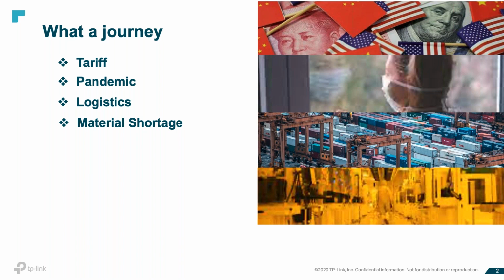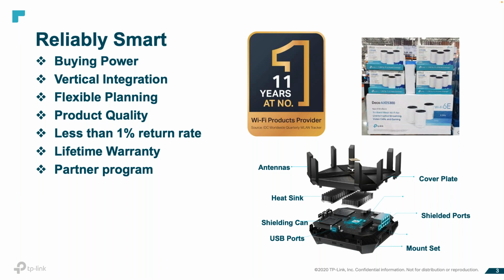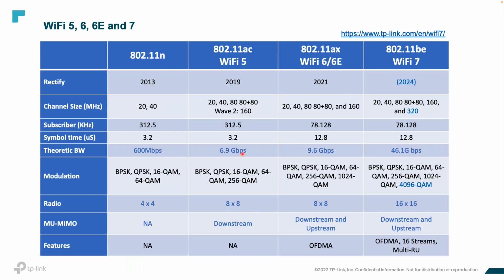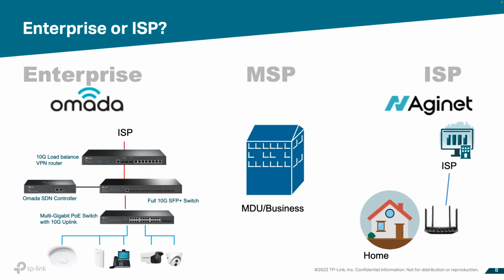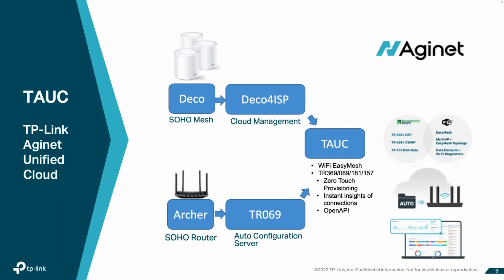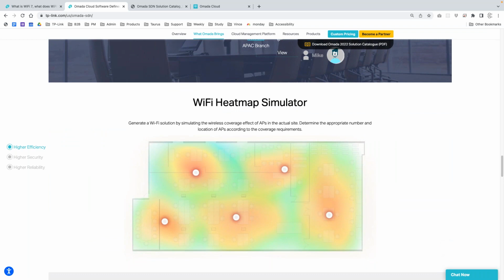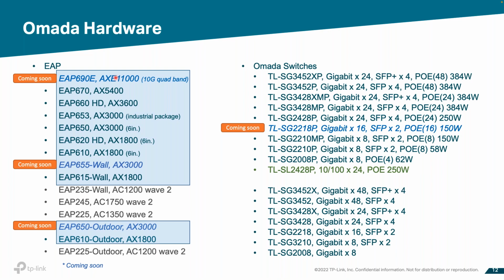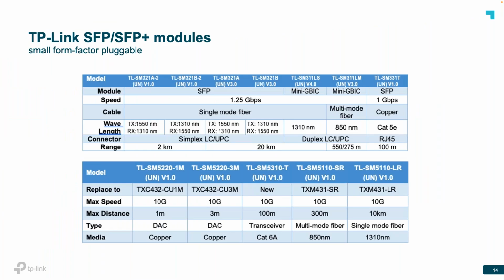2022 07 20 Microcom Technologies Webinar Featuring TP-Link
Microcom Technologies Webinar Featuring TP-Link